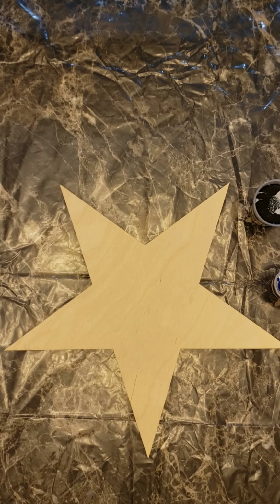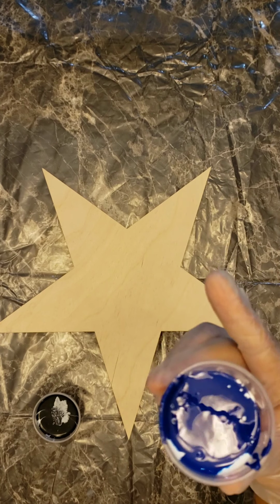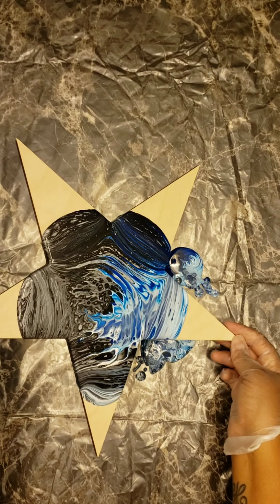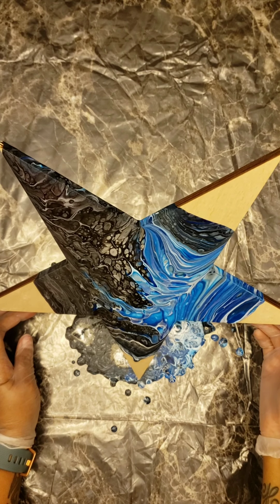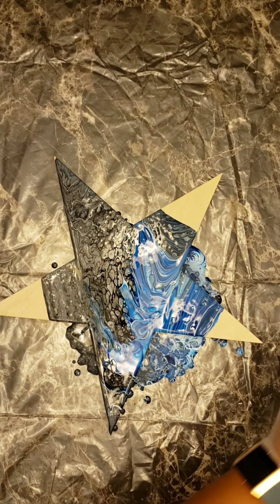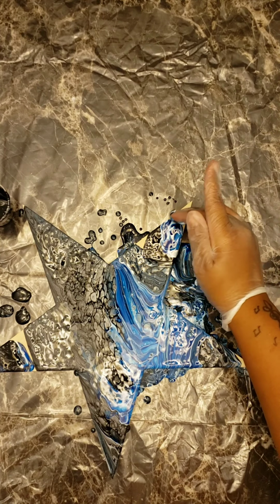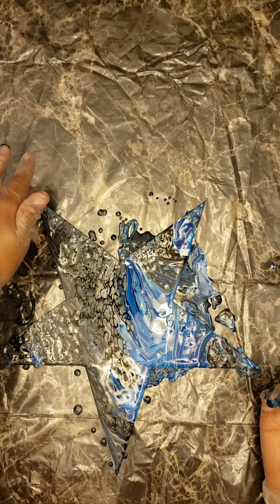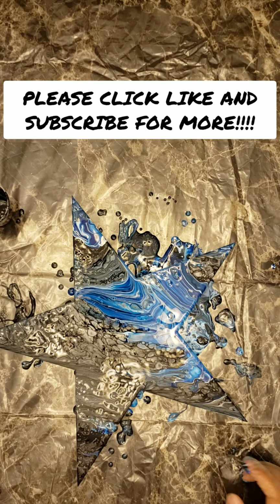KISSING THE PAINT!! Dallas Themed Star with lots of cells!!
Pour painting on a wooden star. The paints used were all BASICS by Liquitex except the Silver in the colors
Mars Black, Brilliant White, and Phthalocyanine Blue. The silver was by Art Deco in Silver Metallic.